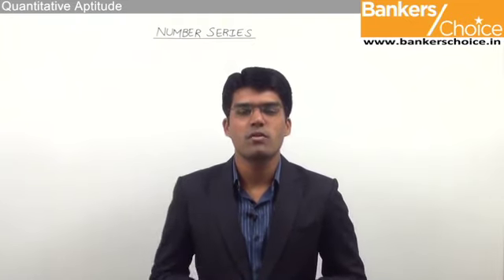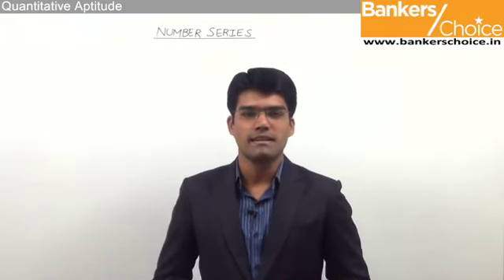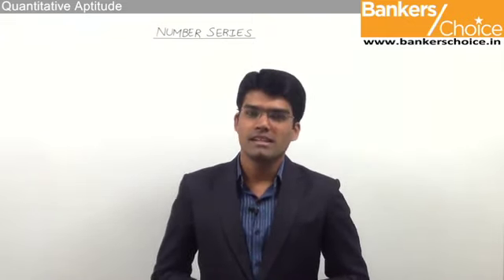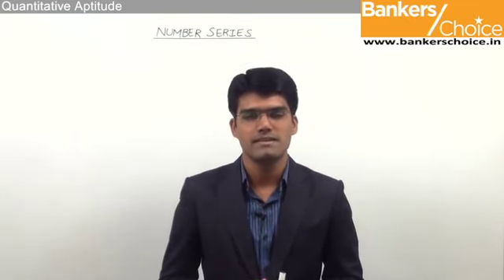Number Series PT 1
Number Series PT 1 @Jkssbexamtricks